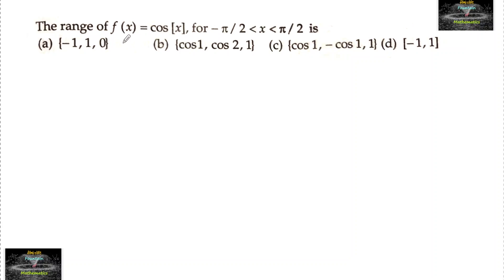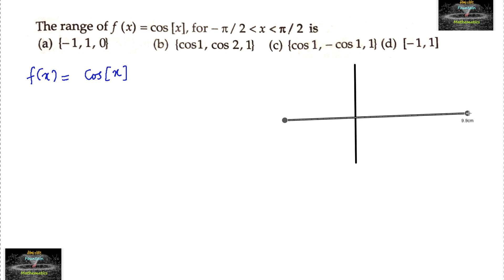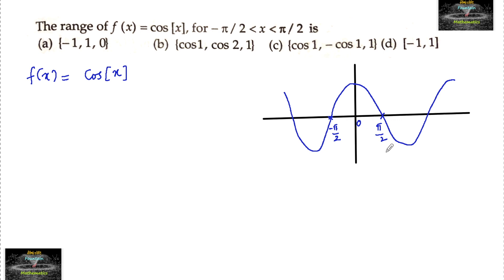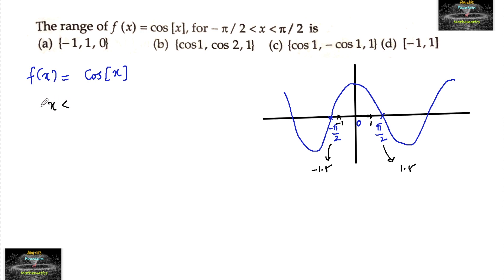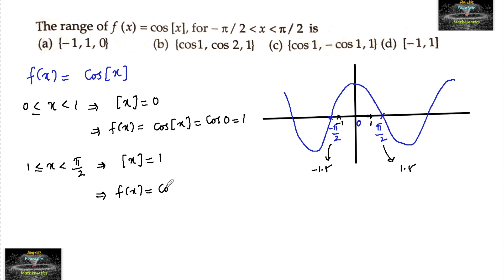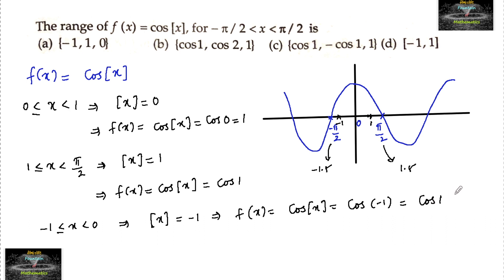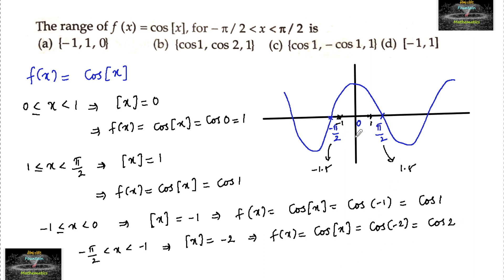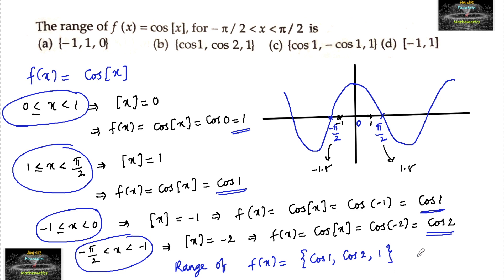The range of f(x)=cos[x] for π2 less than x less than π/2